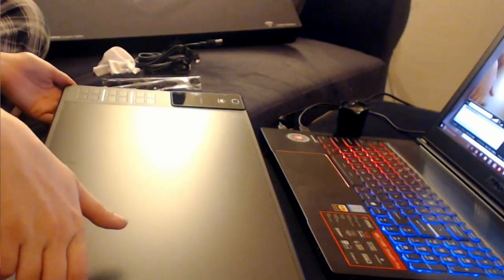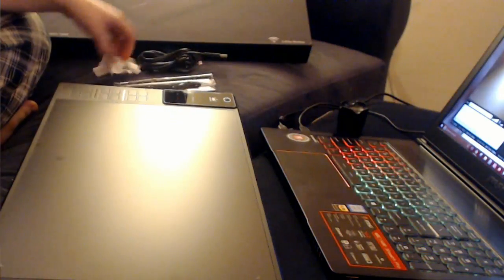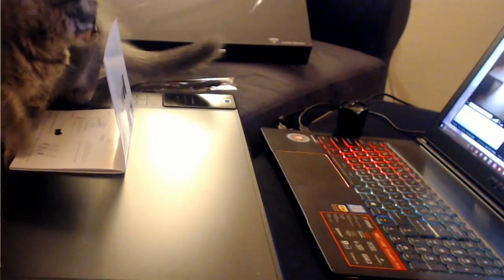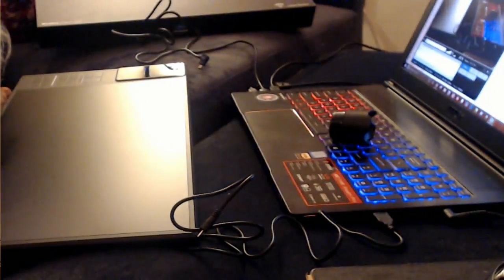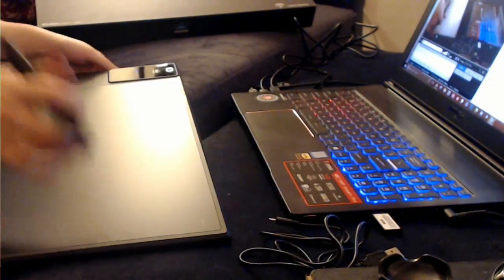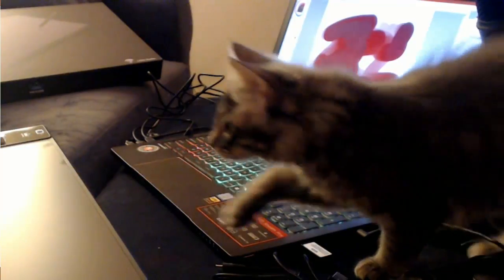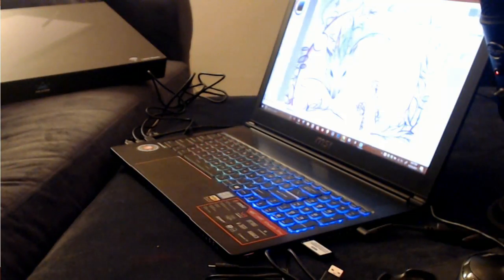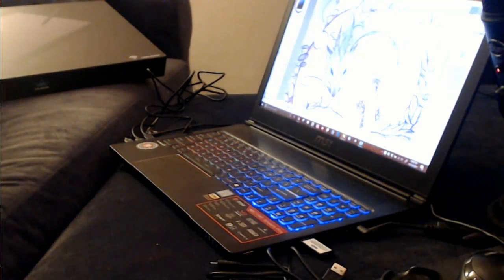Huion Giano Wireless Tablet Review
Sorry there is some background noise @_@ I had to use the Yeti Mic.